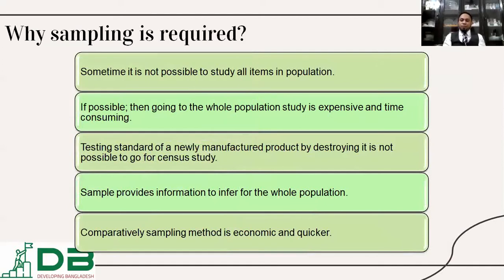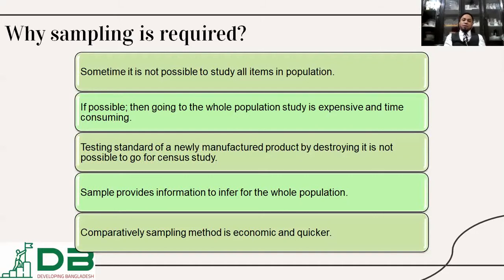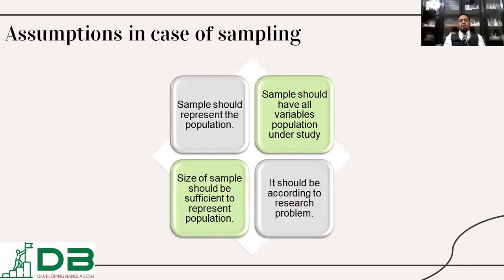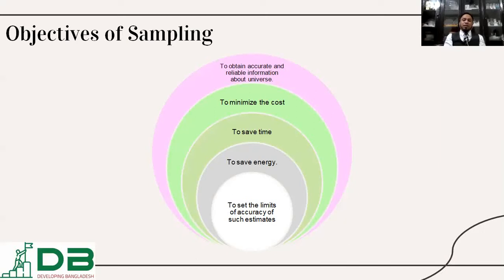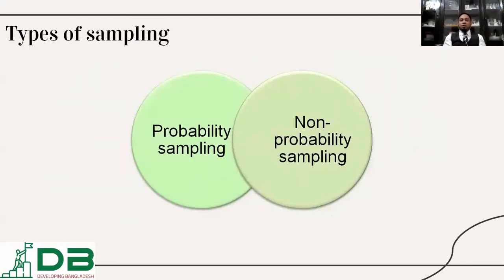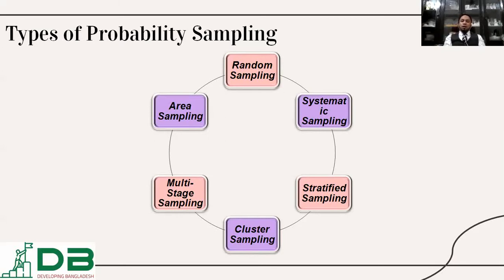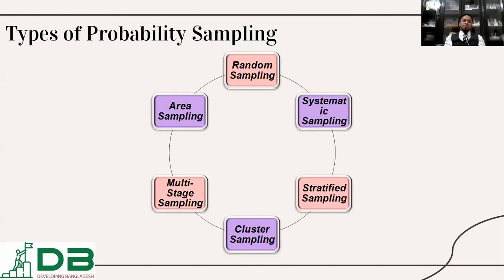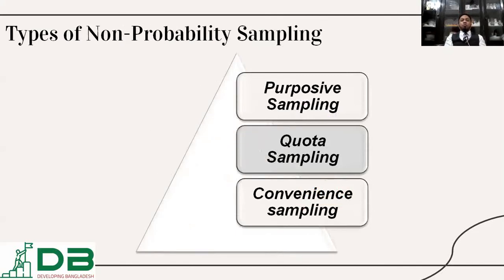Research - Part 12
Research is a very important part and parcel of all the faculties of knowledge. The mode, methods, and process of doing research could be slightly different based on the aim and objectives. This video is to describe research, its classification, basic features of each type of research, problem selection, selecting appropriate types of research, literature review, quantitative vs. qualitative research, sampling, different tools for data collection and analysis, a different mode of data collection, use of secondary data, computer-based methods for qualitative data analysis, methods for forecasting, writing a research report, communicating findings with stakeholders, etc. issues with templates and samples.

My aim is to guide a new researcher to conduct socioeconomic research by him/herself without running for a mentor or guide. It is a simple and to-the-point guide for conducting a research program. Theoretical description, definitions, and process of each research topic are discussed here in this discussion precisely and completely. At the same time, this discussion is offering you step-by-step figures / pictorial mentoring for understanding complex research issues easily. This video incorporates a comprehensive description of the classification of research, features of different types of research, research designing, literature review, sampling techniques, research methodologies, tools and instruments of data collection, data management, and analysis, report writing, etc. Each of the research steps, methods, tools, and instruments has a specimen/samples/flowchart here in this video. Hope it will be useful to undergraduate, master even doctoral researchers as a simple outline.